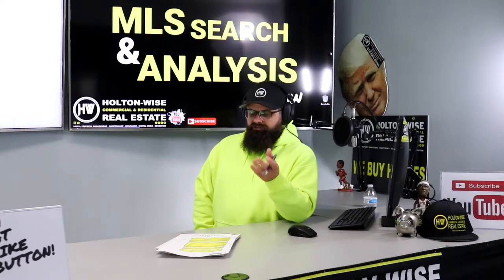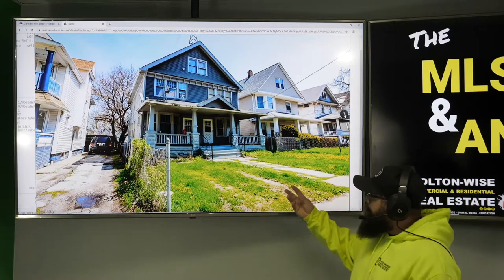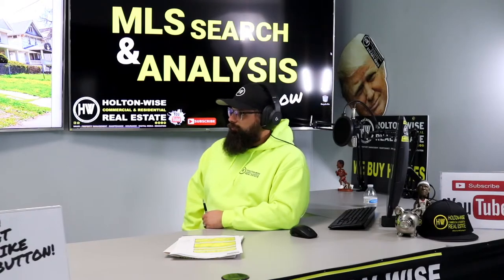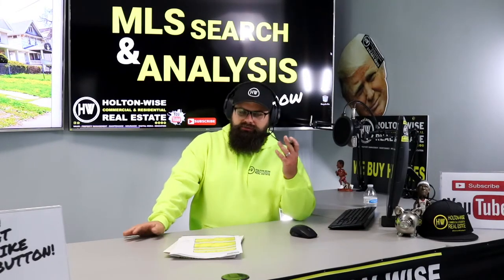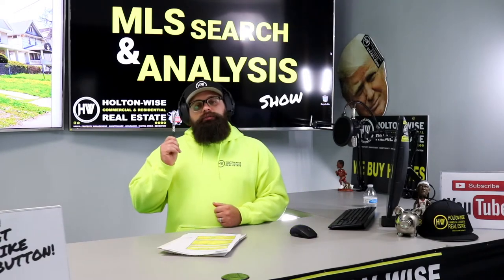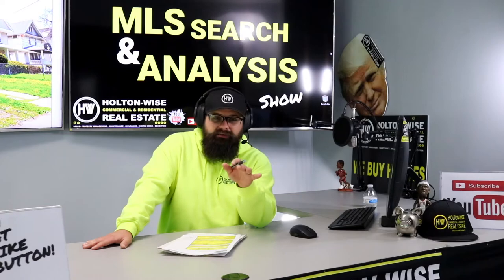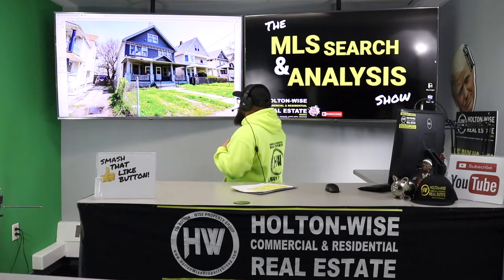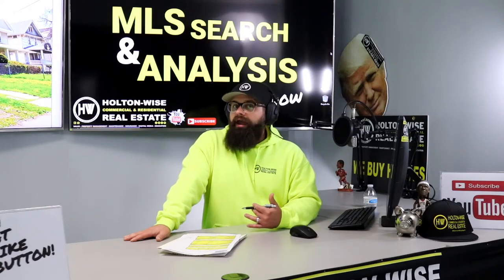Do THIS to Stop Panty Theft at your Duplex Rental Investment | This Is HoltonWiseTV (Highlights)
When they taught you how to manage a duplex they probably left out the part about your tenants stealing their neighbors panties didn't they? Duplex real estate investing can be a great way to get started in rental properties but when you are investing in duplex vs single family home you need account for tenants from hell in your duplex analysis. The duplex design can either amplify or prevent tenant disputes such as panty theft in the duplex common area laundry. Typically a side by side duplex has separate laundry areas for each of your tenants with the duplex layout of an up down duplex having a shared laundry space for your tenants which can sometimes lead to down right weird situations for the landlord or property manager to deal with when managing tenants in a duplex.

📺 HELPFUL RESOURCES
Holton-Wise FAQ